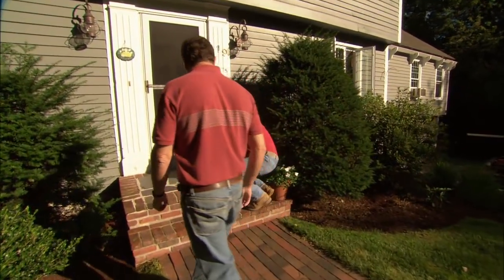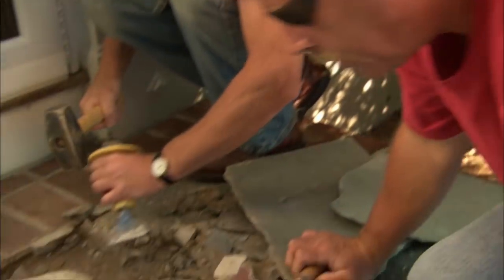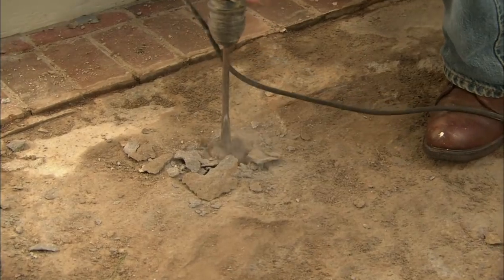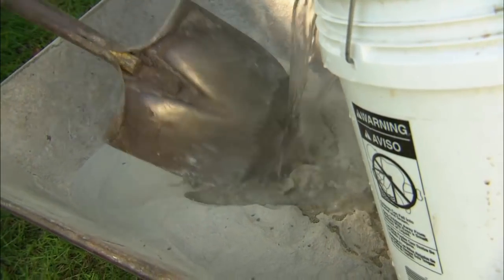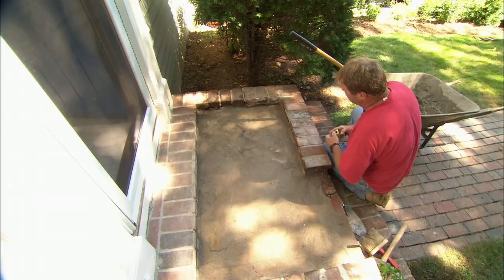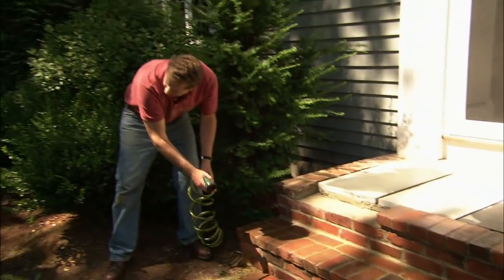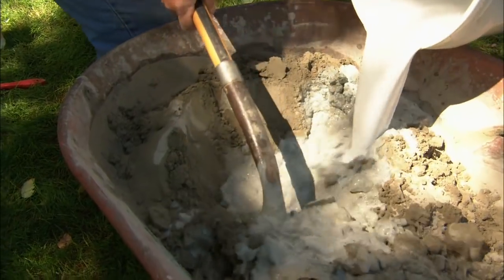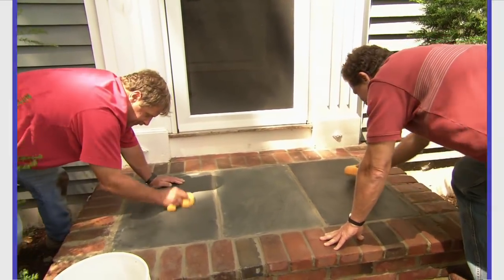How to Install a Bluestone Landing on a Front Entry | This Old House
This Old House landscape contractor Roger Cook upgrades an old brick landing on a front entry with bluestone slabs. (See below for a shopping list and tools.)

Roger helped a homeowner repair and improve an old set of front steps. The steps were made up of bricks and flagstone. Over time, some of the bricks and stones had popped loose, creating a safety hazard and an eyesore. To repair the steps and make them more attractive, Roger decided to remove the flagstone pieces and replace them with three large pieces of bluestone. First, they carefully removed the flagstone with a hammer and chisel. Once the stones were removed, Roger removed two old layers of mortar using an electric rotary hammer and chisel, exposing a concrete base underneath. Roger then mixed up new mortar in a wheelbarrow and applied a “bonding agent” to the bottom of the new bluestone. He then applied a new bed of mortar over the concrete base and laid the bluestone, bringing the top of it flush with the surrounding brick. Once the bluestone was in place, Roger mixed up another batch of mortar, which he packed into the joints. Finally, he replaced a few loose bricks and the installation was complete.

Shopping List for Installing a Bluestone Landing on a Front Entry:
thermal bluestone slabs
bonding agent
latex additive

Tools List for Installing a Bluestone Landing on a Front Entry:
brick chisel and 3-pound sledge
rotary hammer with chisel bit
square-blade shovel
wide stiff-bristle brush
3-inch paintbrush
pointed brick trowels
rubber mallet
1/2-inch jointing tool

Bonding Agent: Bond All Exterior Mortar Additive: Add Mix-21 Umaco, Inc.